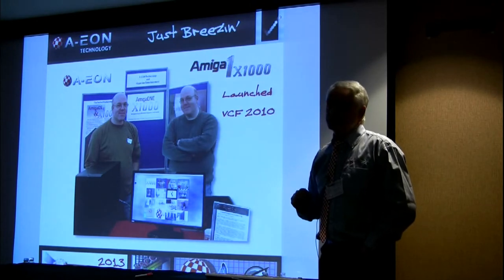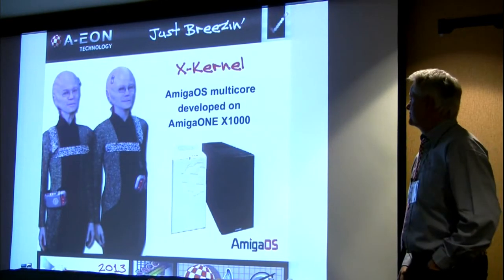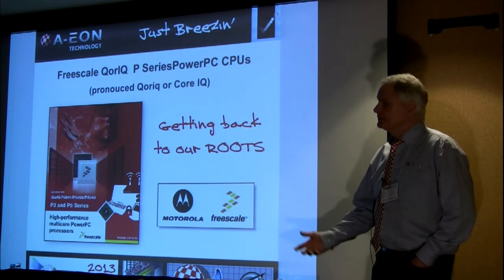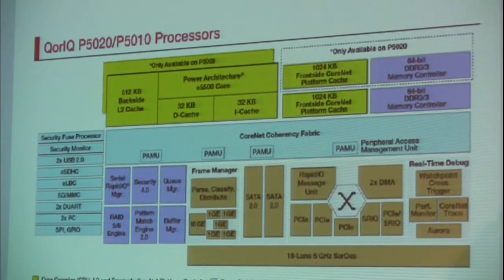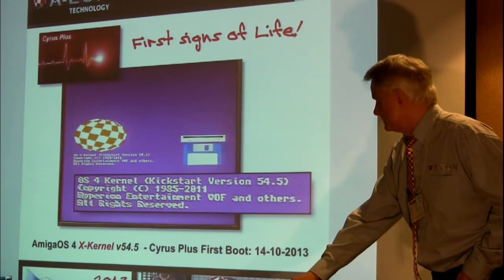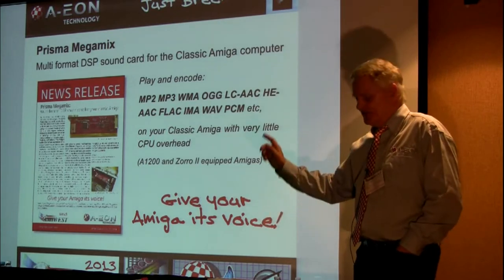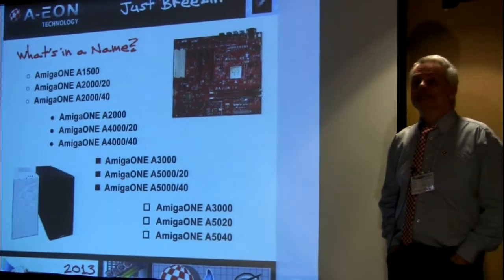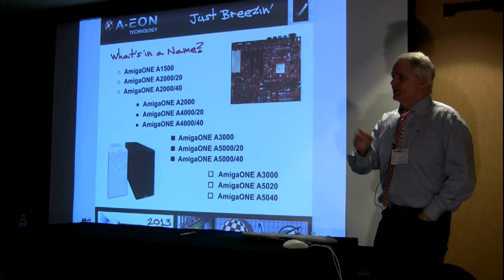Dickinson at the Amiwest Show 2013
Trevor Dickinson of A-EON Technology speaks of the future AmigaOne boards coming from his company. Filmed by Bernardo at the Amiwest Show, Oct. 19, 2013, in Sacramento, California